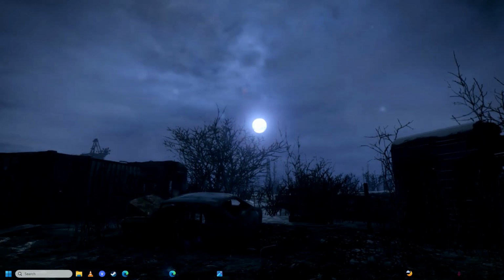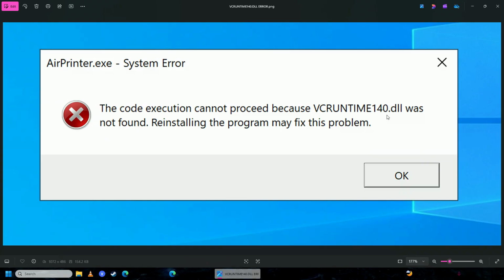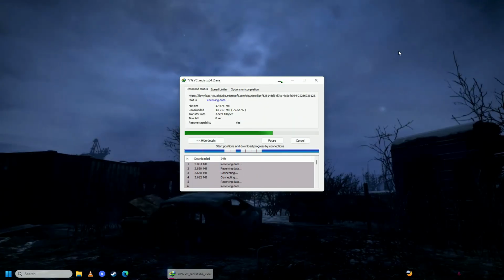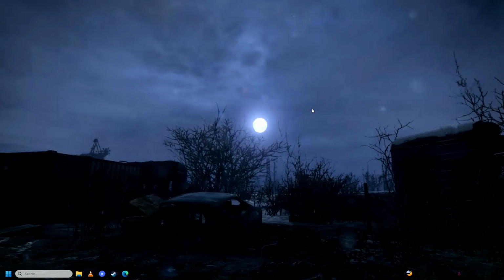How to FIX The Code Execution Cannot Proceed Because VCRUNTIME140.DLL Was Not Found (2025 METHOD)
Getting the error *The Code Execution Cannot Proceed Because VCRUNTIME140.dll Was Not Found* when trying to launch an application or game? This common issue means your system is missing a critical Microsoft Visual C++ Redistributable file. Our updated *2025 METHOD* guide provides the fastest and most reliable solutions to resolve this DLL error.

*Download and Install the Latest Visual C++ Redistributable*
The definitive *2025 METHOD* to fix this error is installing the correct Microsoft Visual C++ package. We provide the direct, official Microsoft download link for the Visual C++ Redistributable for Visual Studio 2015, 2017, 2019, and 2022. This single installer replaces the older 2015 version and is the most common solution for the missing *VCRUNTIME140.dll* error.

*Run a DirectX Repair with the Latest Third-Party Tool*
For a comprehensive fix, we recommend using the latest version of a trusted third-party tool like "DirectX Repair." This advanced *2025 METHOD* automatically scans your system for all missing C++ and DirectX files and installs them. It's particularly effective for fixing multiple related DLL errors at once.

*Perform a Clean Reinstall of the Problematic Application*
If the error is specific to one program, a clean reinstall may be necessary. We guide you through the *2025 METHOD* of using a dedicated uninstaller like Revo Uninstaller to remove all leftover files, followed by a fresh installation from the official source. This ensures all required dependencies, including *VCRUNTIME140.dll*, are properly installed.

*Update Windows to the Latest Build*
An outdated Windows installation can sometimes cause dependency issues. We show you how to check for and install the latest cumulative Windows updates through Windows Update. Microsoft often includes updated system libraries in these patches, which can resolve the *Code Execution Cannot Proceed* error.

*Use the System File Checker (SFC) Scan*
Corrupted system files might be the underlying cause. We demonstrate the *2025 METHOD* of running the System File Checker tool from an administrator Command Prompt. The command `sfc /scannow` will scan and restore protected system files, potentially fixing the missing *VCRUNTIME140.dll* issue.

Follow these updated *2025 METHOD* solutions to permanently *FIX* the *The Code Execution Cannot Proceed Because VCRUNTIME140.dll Was Not Found* error and get your applications running smoothly.

- TechVersity